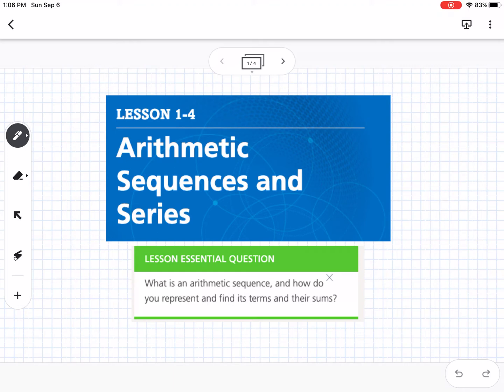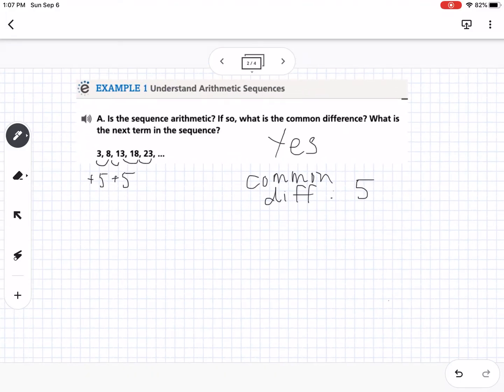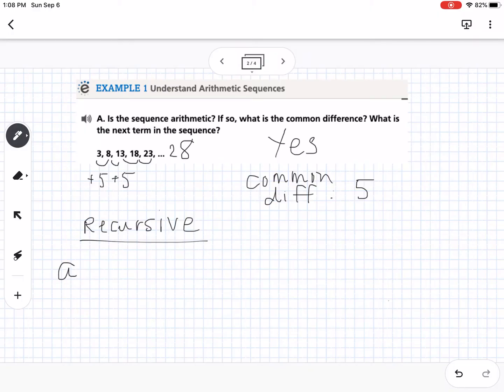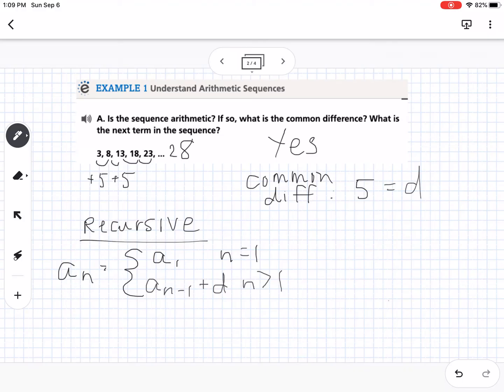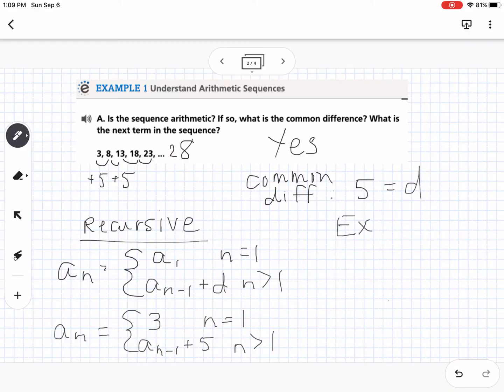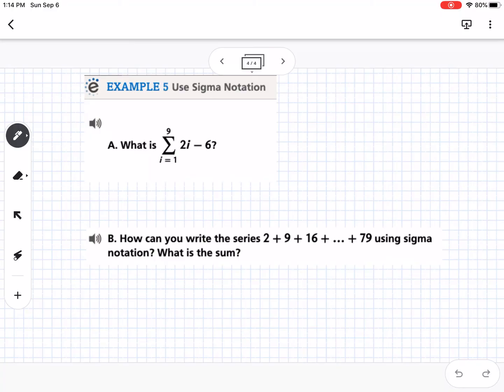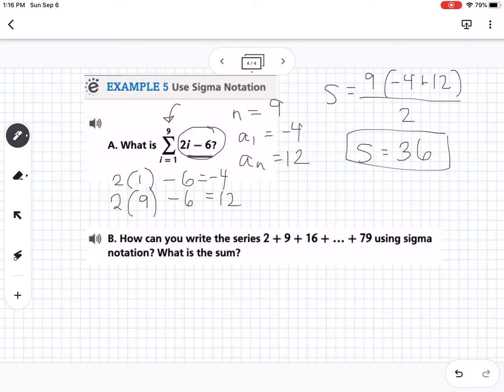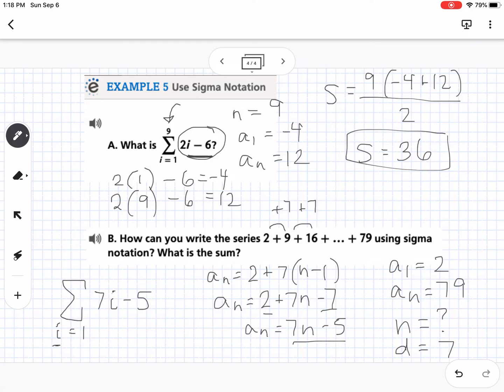Arithmetic Sequences and Series (Lesson 1-4)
Arithmetic Sequences and Series